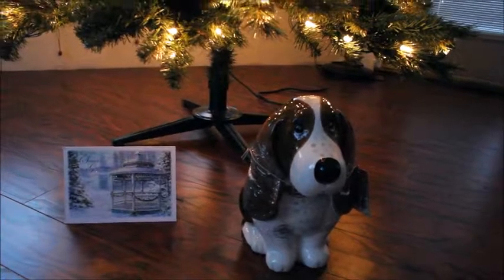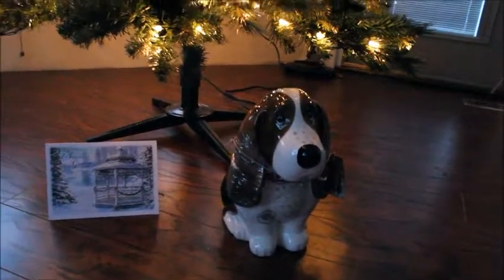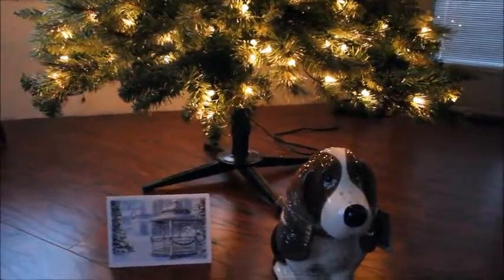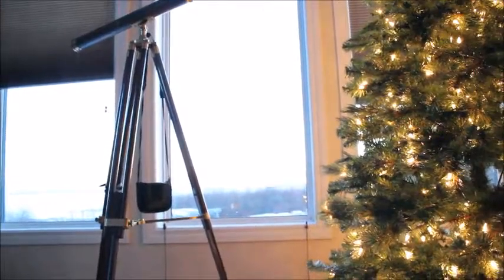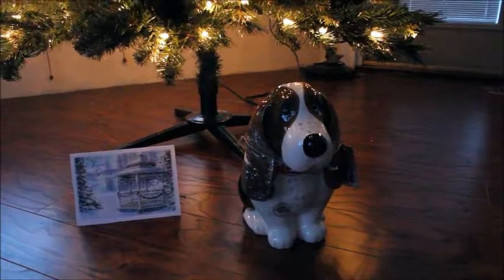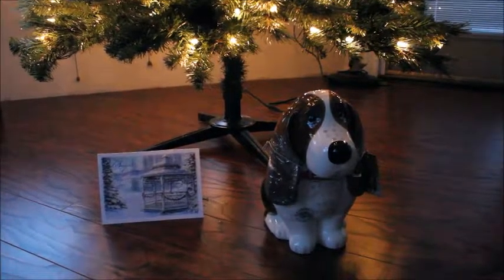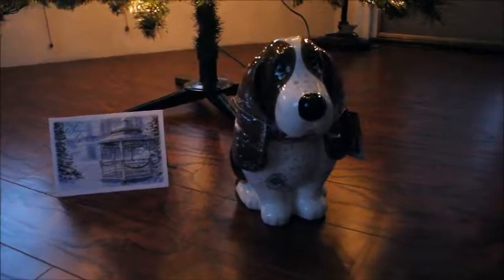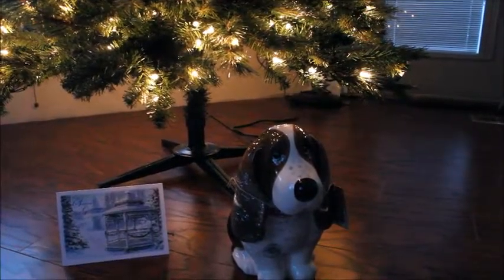A new treat jar for Maverick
Hey guys I had this video and forgot to upload it. This was taken before the tree was all decorated so I will upload now because I wanted to show you what we picked up in Edmonton.